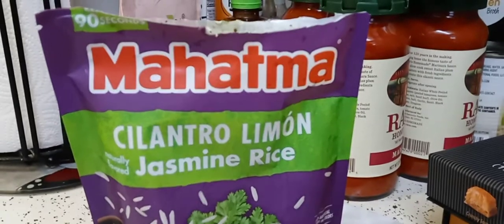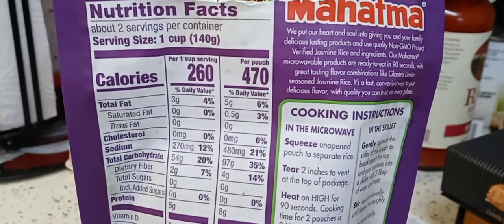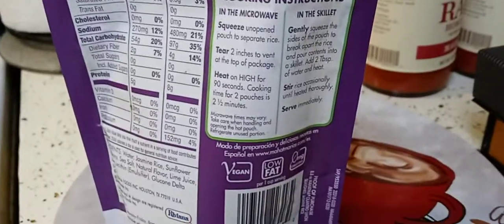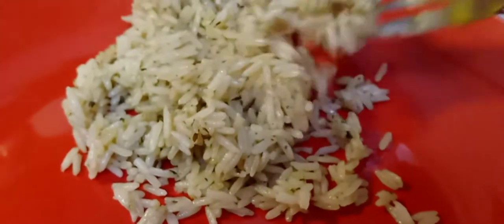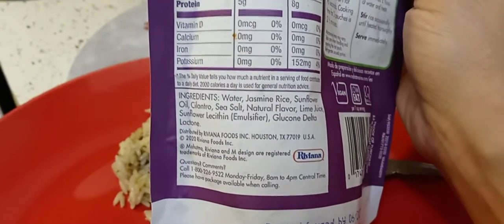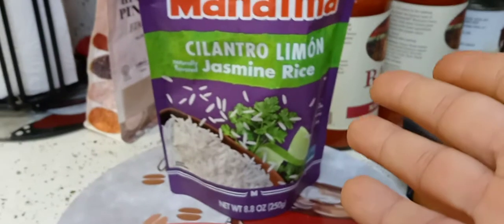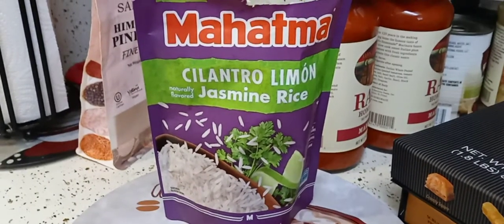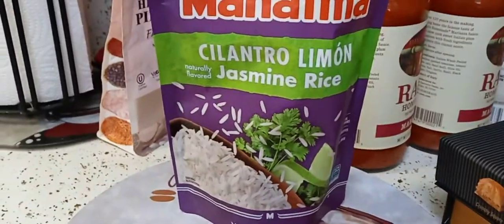Mahatma cilantro lime rice review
Publix